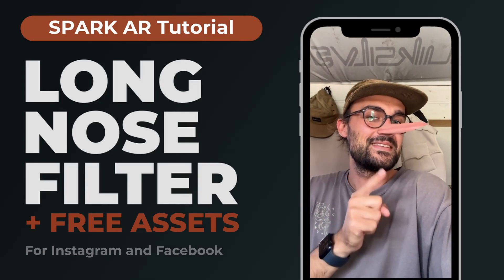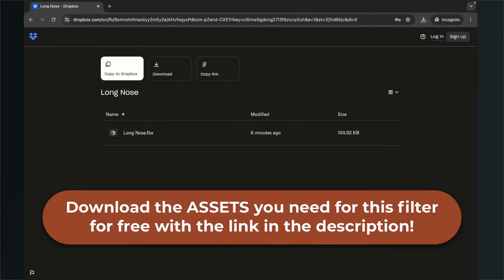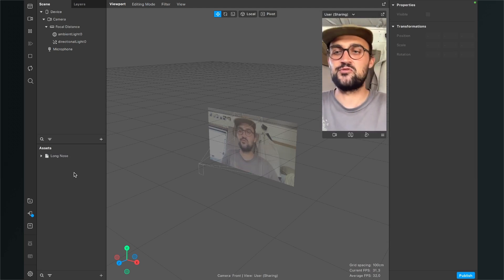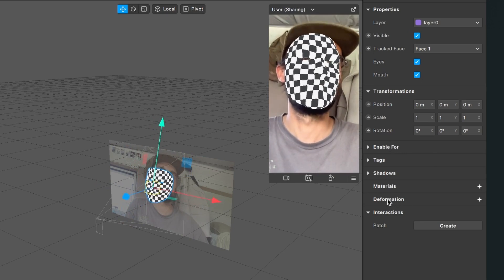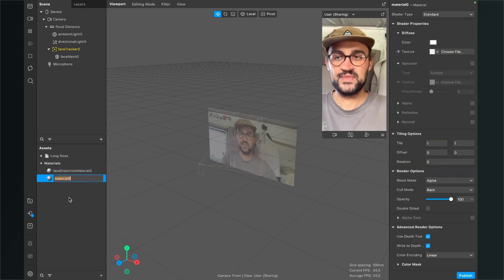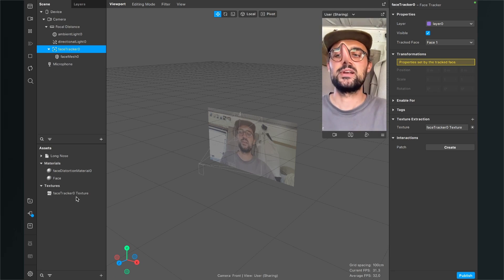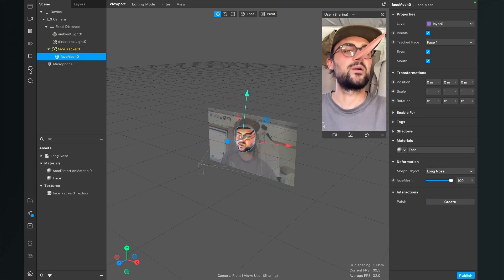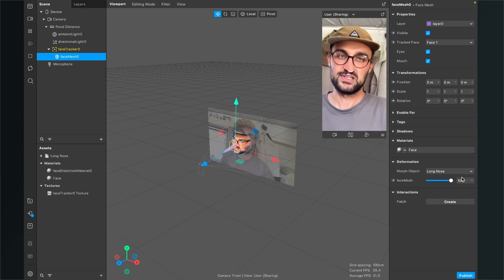Long Nose Filter - Spark AR Tutorial! | Create your own Face Distortion Filter for Instagram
In this Spark AR Tutorial, I will show you, how you can create a long Nose Filter for Instagram and how to your Face Distortion.